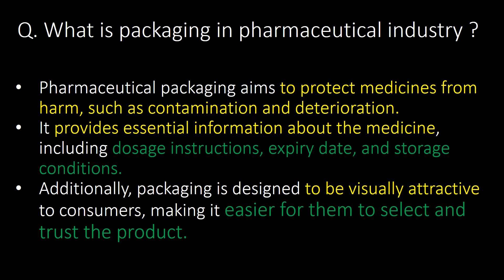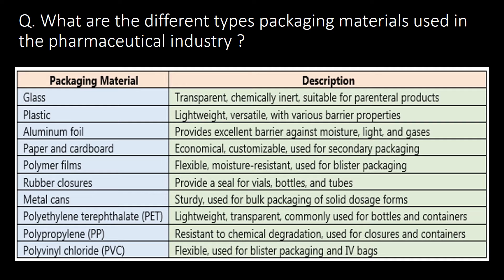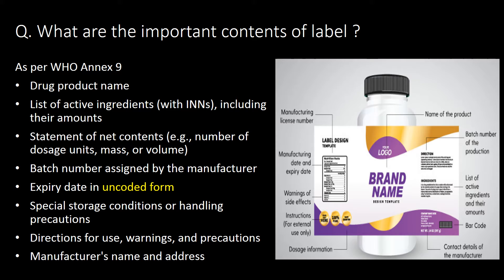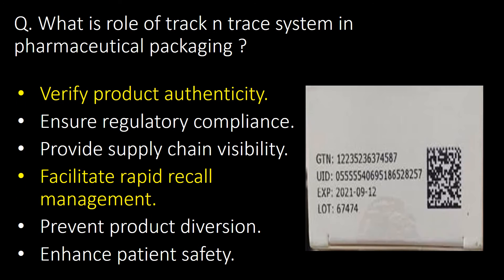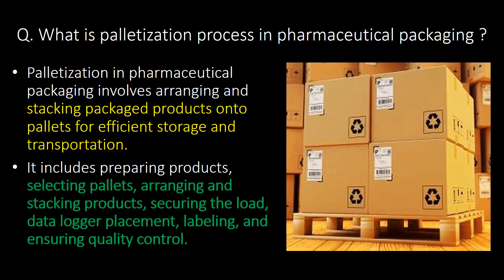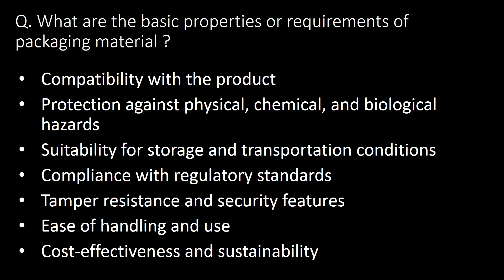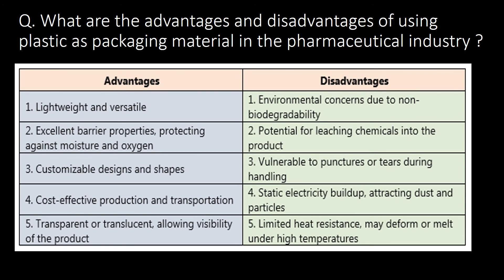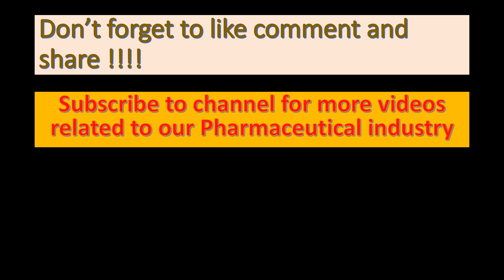Packing in Pharmaceutical Analysis l Packaging in Pharma industry Interview Question and answers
Questions covered:
Q. What is packaging in pharmaceutical industry ?
Q. What is difference between primary packaging and secondary packaging ?
Q. How does a desiccant work in pharmaceutical packaging ?
Q. What in-process checks are important during packaging process in pharmaceutical industry ?
Q. What are the important components

Q. What is role of packaging development department in pharmaceutical packaging ?
Q. Is packing and packaging is term can be used alternatively ?
Q. What is palletization process in pharmaceutical packaging ?
Q. What is role of track n trace system in pharmaceutical packaging ?
Q. How market complaints can be avoided by proper packaging process ?
Q. What is redressing procedure in pharmaceutical packaging ?
Q. What is primary purpose of packaging of pharmaceutical products ?
Q. What are the important contents of label ?
Q. What are the different containers for pharmaceuticals ?
Q. What is purpose of leaflet in pharmaceutical packaging ?
Q. What is use of shipper and what are the different types of shippers used ?
Q. What are the basic properties or requirements of packaging material ?
Q. How does serialization benefit pharmaceutical packaging ?
Q. What are the different types of cartons used in the pharmaceutical industry and commonly observed defects in cartons ?
Q. What are the different types packaging materials used in the pharmaceutical industry ?
Q. What is blister packing and what are the commonly observed defects in blister packaging ?
Q. What are the advantages and disadvantages of using plastic as packaging material in the pharmaceutical industry ?
Q. What is tamper resistant packaging ?
Q. What are the recent advancements in the pharmaceutical packaging ?
Q. Which guidelines are important for packaging in pharmaceutical industry ?